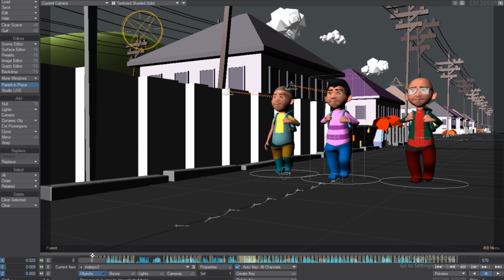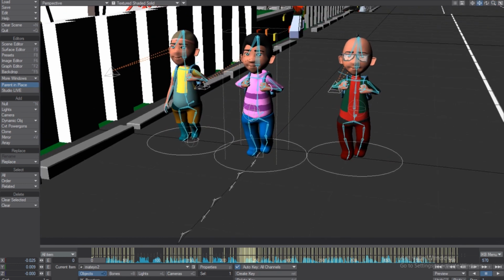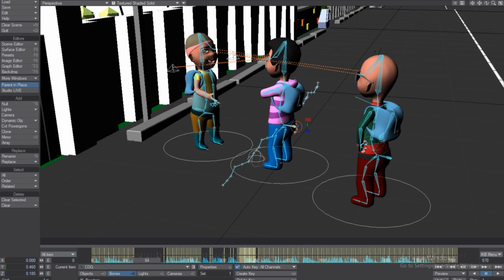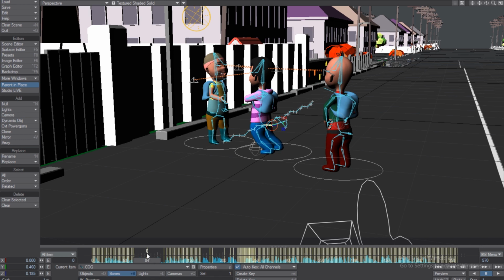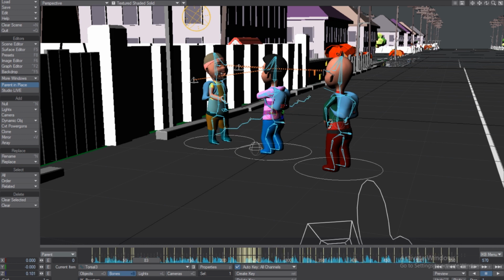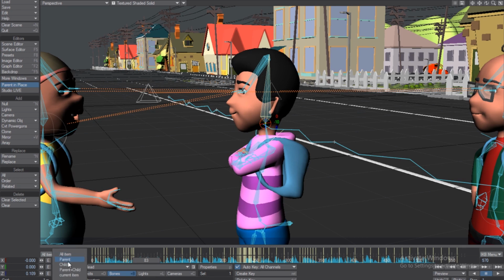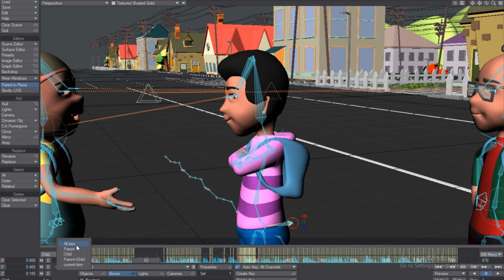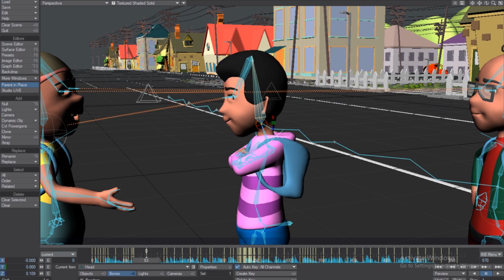Ik Booster _ keyframe Mode _ Part 3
in this video i explain more about the Ik Booster _ keyframe Mode in Lightwave 3d